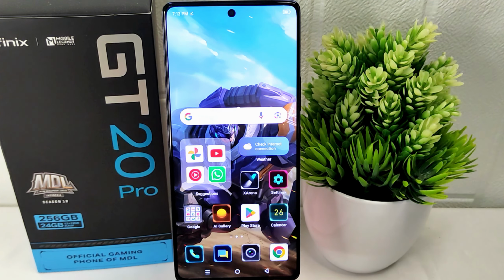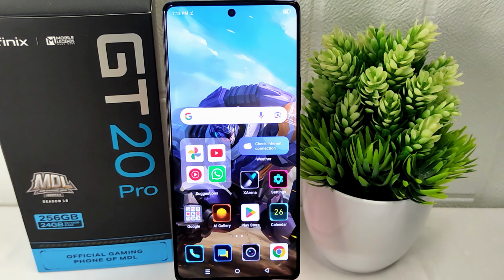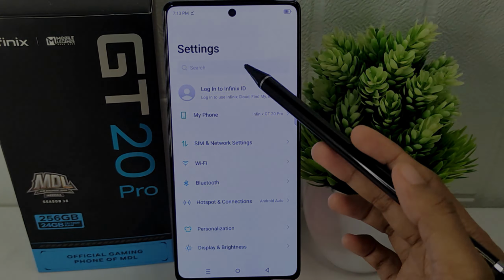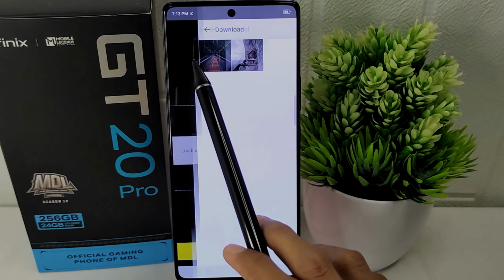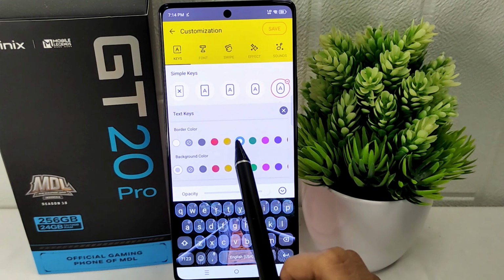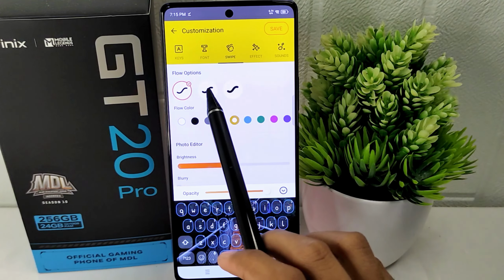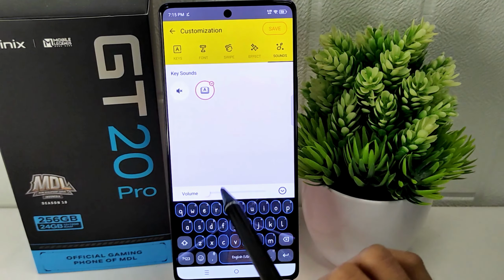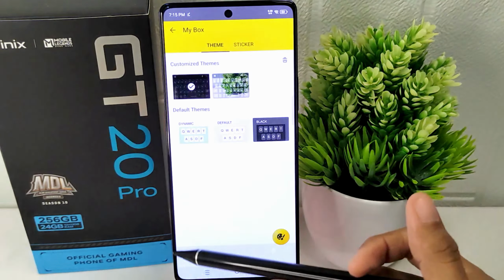How To Change Keyboard Background With Your Photo On Infinix Gt 20 Pro 5G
This tutorial deals with search:

how to change keyboard background with your photo
how to change keyboard background on infinix gt 20 pro 5g
keyboard background infinix
keyboard background photo infinix.